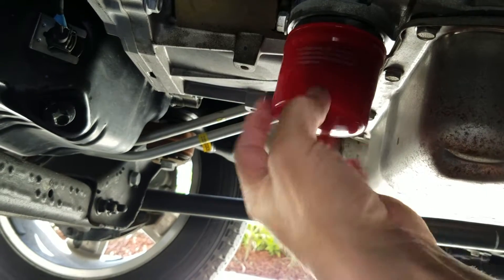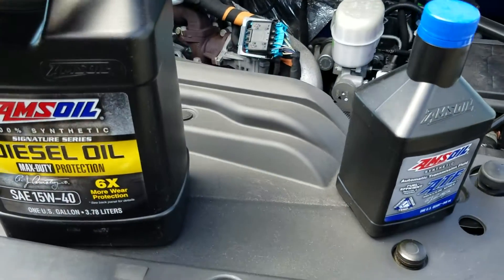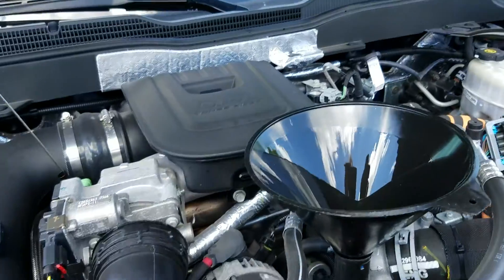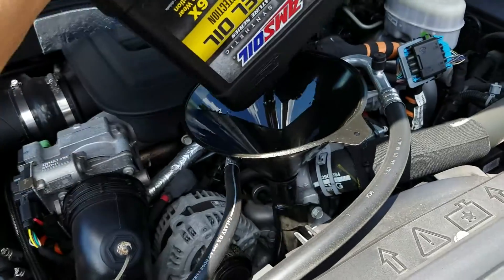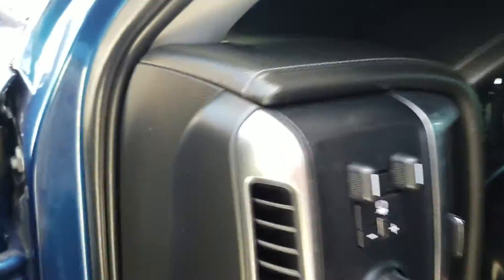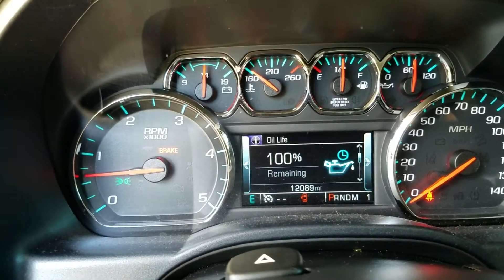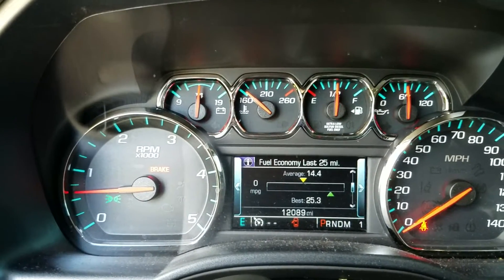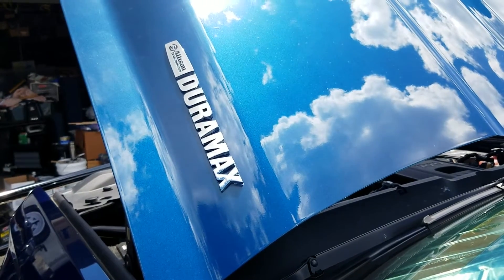Pt2 Chevy 2500 Duramax Allison Oil and Filter Change Amsoil Diesel Oil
How to do Chevy 2500 Duramax Allison Transmission Oil and Filter Change Amsoil Diesel Oil and Amsoil Transmission Fluid